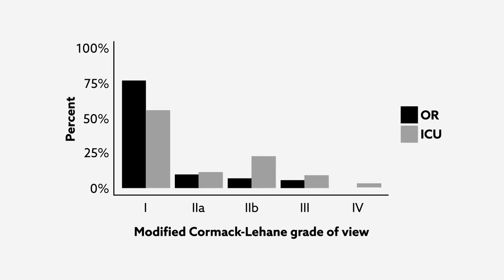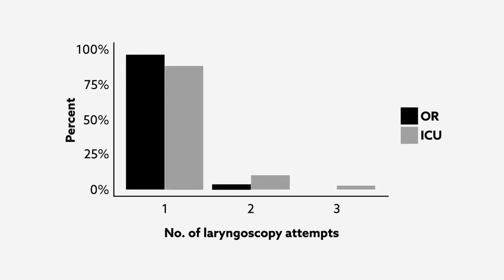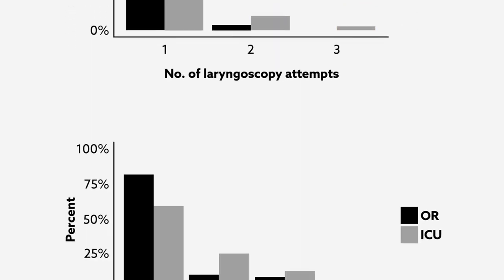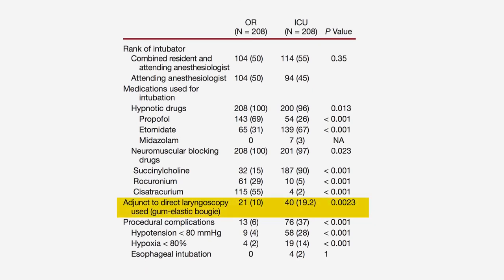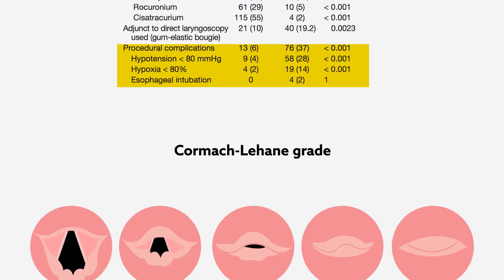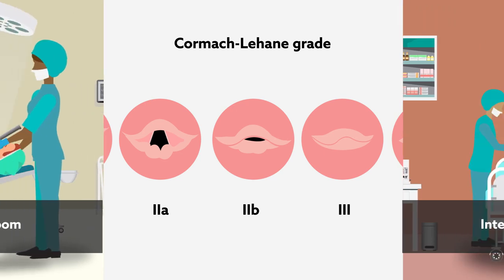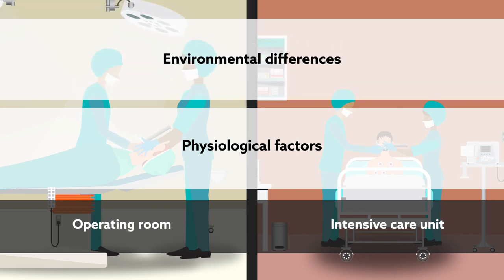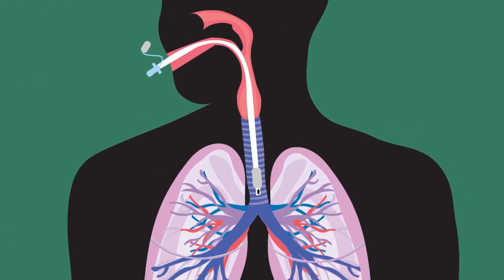Comparing tracheal intubation conditions in the intensive care unit and operating room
Taboada et al., "Comparison of Tracheal Intubation Conditions in Operating Room and Intensive Care Unit " Anesthesiology (2018). doi: 10.1097/ALN.0000000000002269